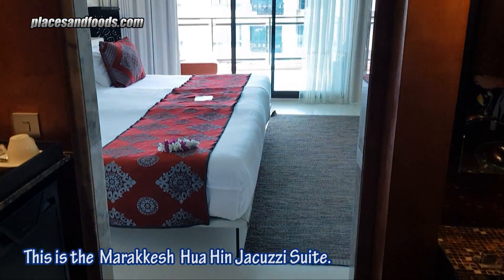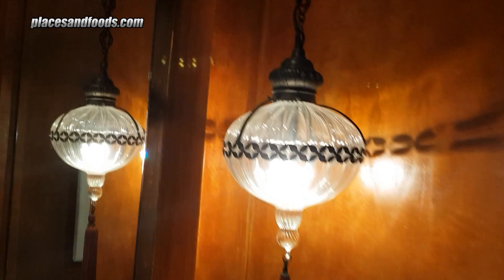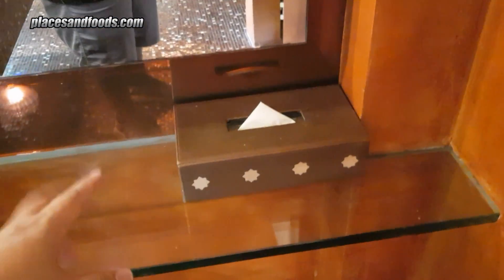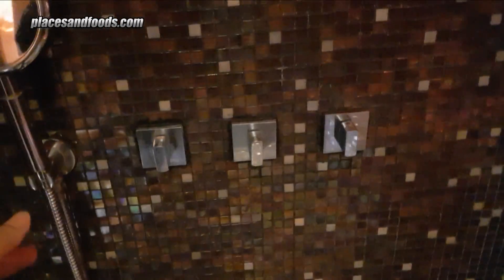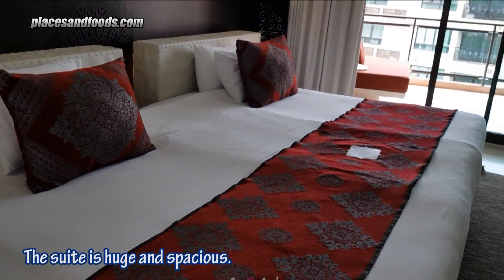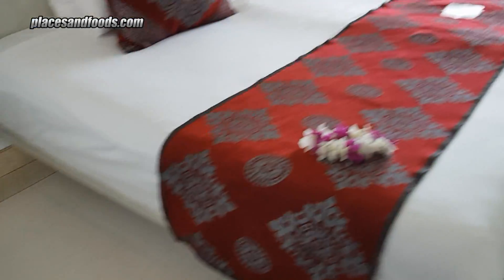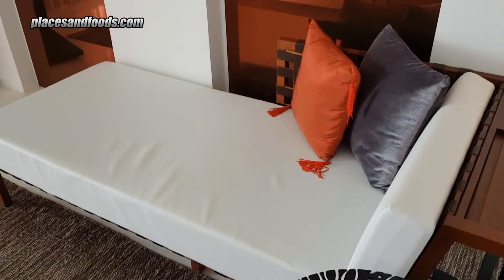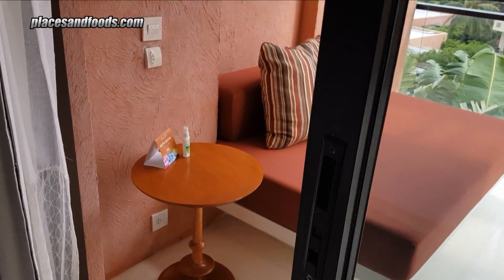Marrakesh Hua Hin Resort & Spa Review and Experience in Thailand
Marrakesh Hua Hin Resort & Spa is one of the luxury resorts in Hua Hin Thailand. The resort is inspired by the Moroccan town Mararakesh in Morocco.